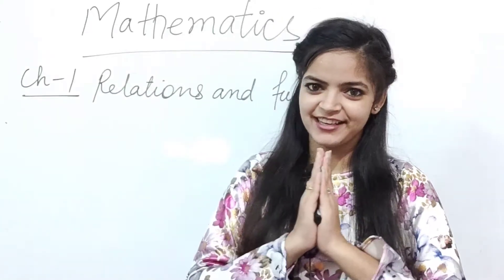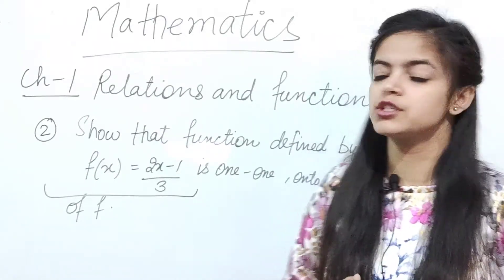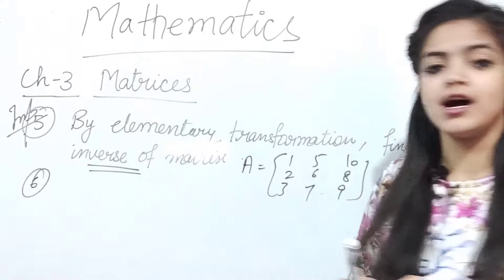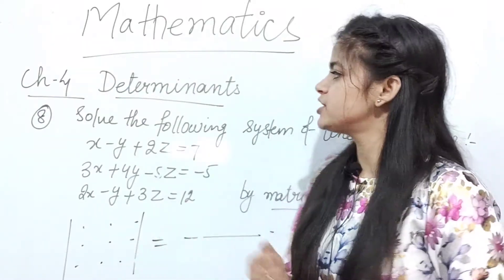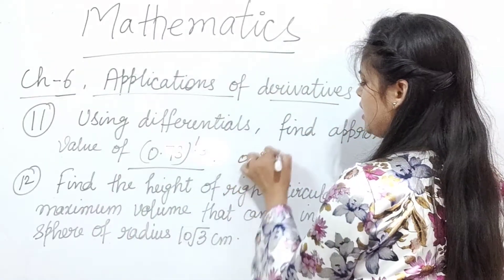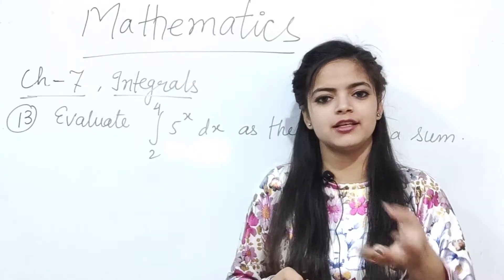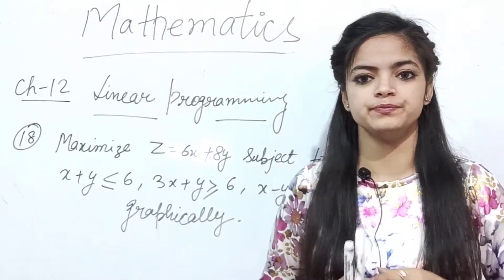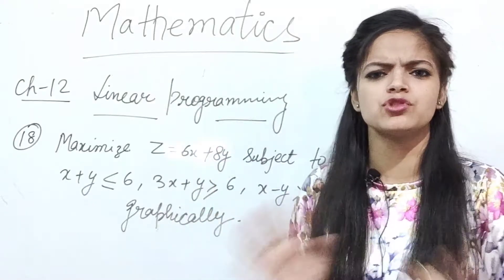ALL IMPORTANT QUS. OF CLASS 12 MATHEMATICS PSEB CBSE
All important questions of class 12 mathematics PSEB CBSE
cover all questions of class 12 mathematics
PSEB CBSE
All important board point of view questions

Important questions of physics class 12 is in previous video